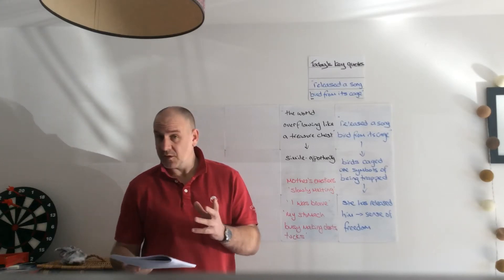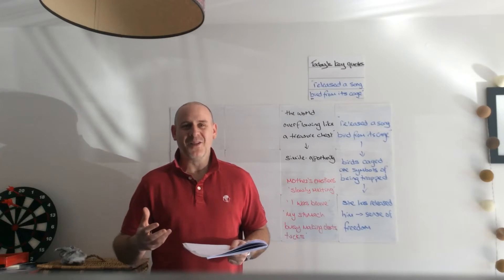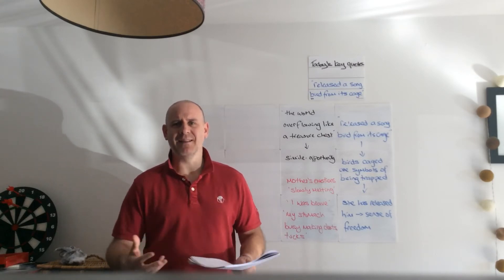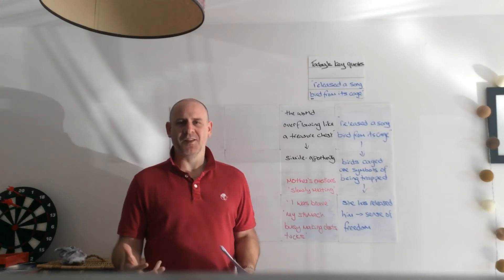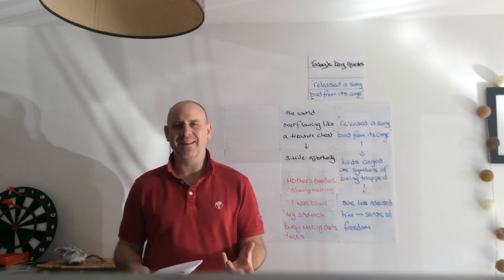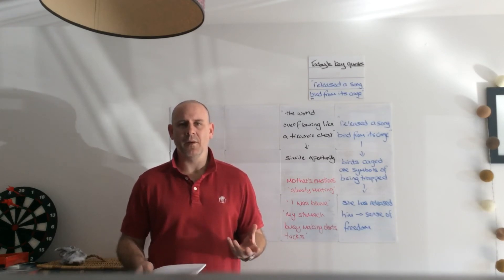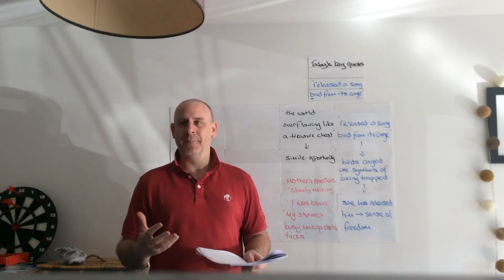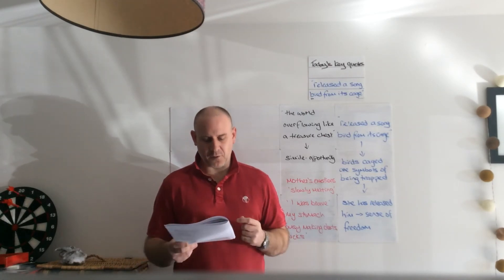Poppies part 2